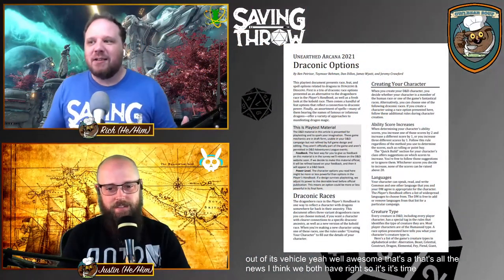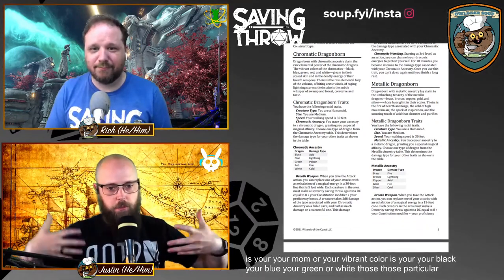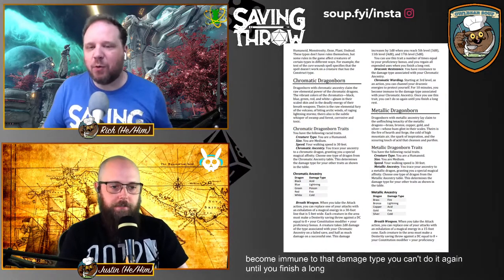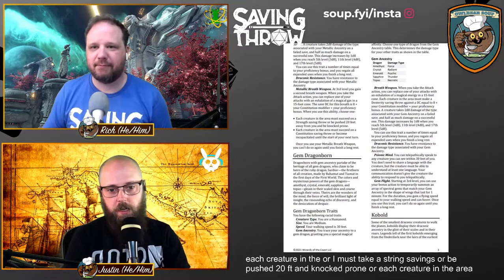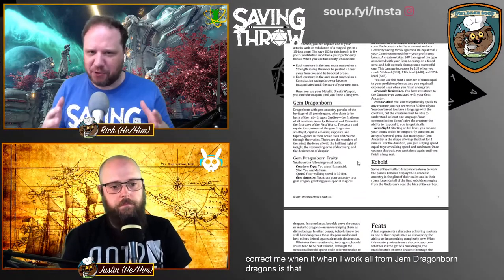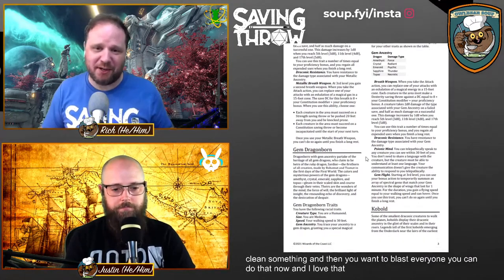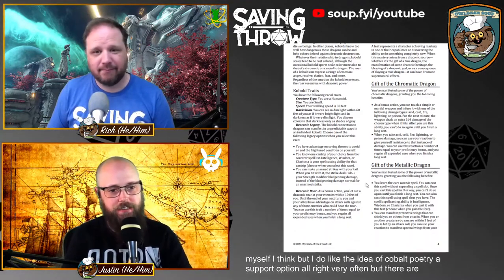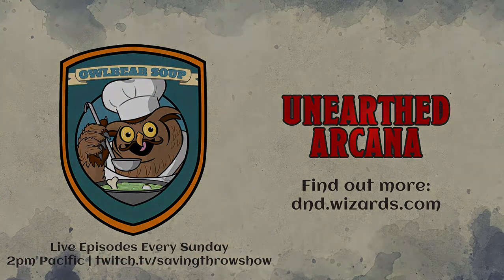Owlbear Soup - Review: Draconic Options in Unearthed Arcana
We take a close look at the new Draconic Options from the April Unearth Arcana release via Wizards of the Coast.

Produced by:
Dom Zook
Justin Turner
Rich Malena-Webber